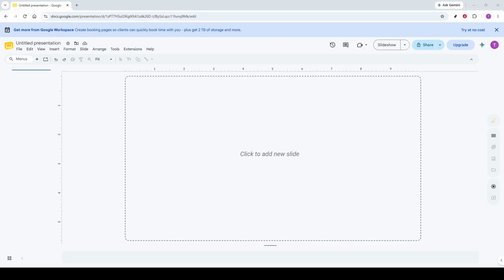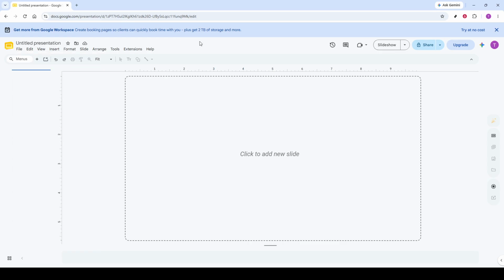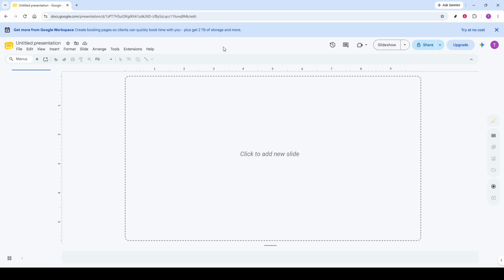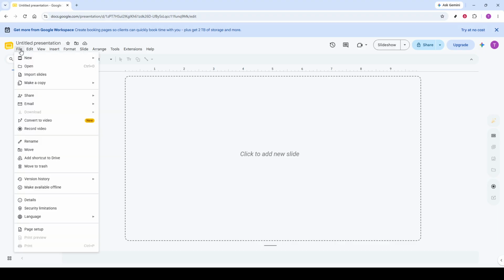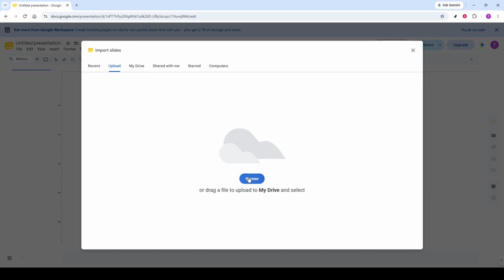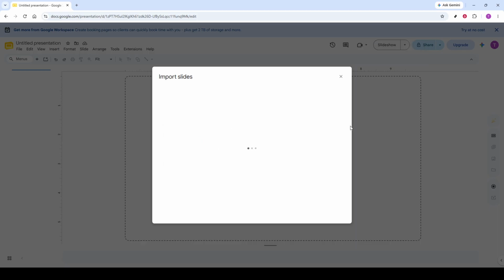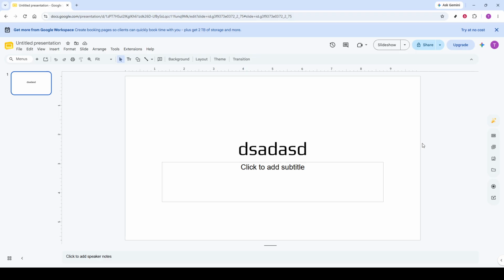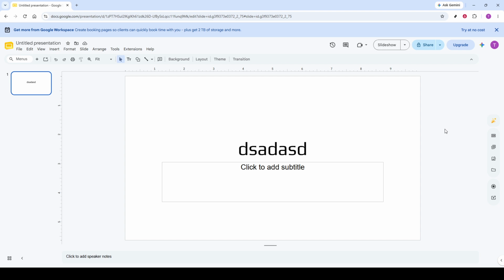How To Convert A Powerpoint Into Google Slides Teacher Tech Tip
In this video, I show you exactly How To Convert A PowerPoint Into Google Slides | Teacher Tech Tip.

Are you a teacher, student, or virtual assistant trying to move a PowerPoint file into Google Slides but unsure how to convert it properly without breaking formatting? 🎓 Whether you're preparing lessons, sharing class materials, or collaborating online, converting presentations correctly ensures everything stays clean, editable, and easy to manage in the cloud.

In this step-by-step tutorial, I walk you through the exact process of converting PowerPoint files into Google Slides using built-in tools inside Google Slides. We break down how file conversion works within the Google Workspace ecosystem, allowing you to upload, open, and fully edit Microsoft PowerPoint files seamlessly online.

We cover multiple methods depending on your workflow. First, how to upload your .PPT or .PPTX file directly into Google Drive and open it with Google Slides for instant conversion. Next, how to use the “File → Save as Google Slides” option to create a fully editable version while preserving your original file. We also go over drag-and-drop uploads, importing slides into an existing presentation, and converting files directly from email attachments or shared links.

Additionally, we explore formatting tips to fix common conversion issues—like font mismatches, layout shifts, missing animations, or media files not displaying correctly. You’ll learn how to quickly adjust themes, replace fonts, and optimize slide layouts to match your original design as closely as possible.

Finally, we share practical teacher tech tips—like organizing lesson slides in Google Drive, collaborating with students in real time, and using cloud-based presentations for easier access across devices.

🔥 By the end of this video, you’ll know exactly how to convert a PowerPoint into Google Slides quickly, cleanly, and without losing important formatting—making your teaching and presentation workflow smoother than ever!